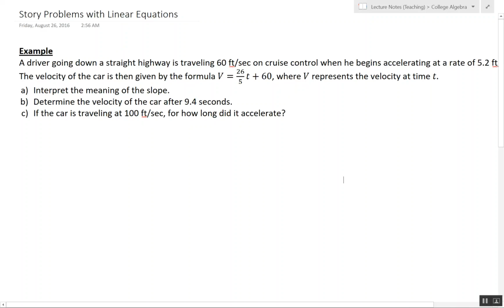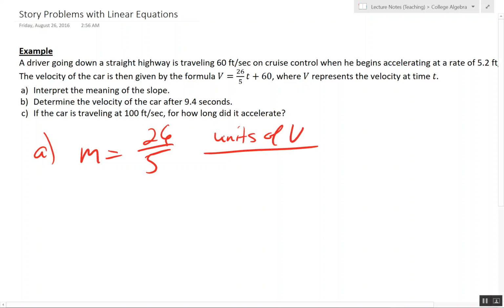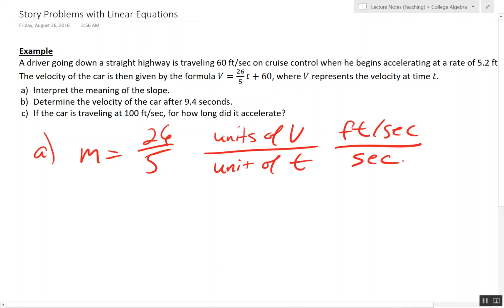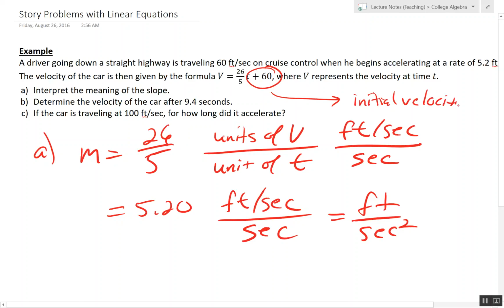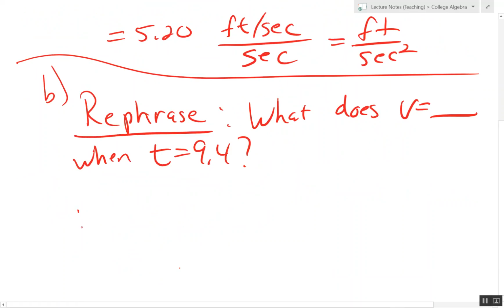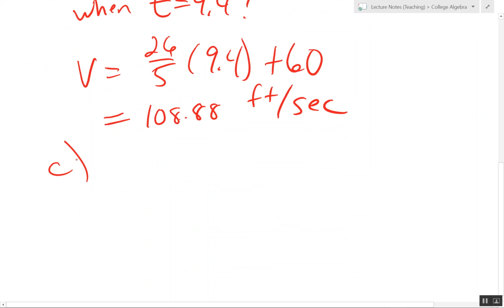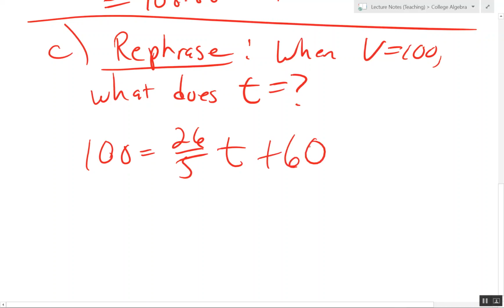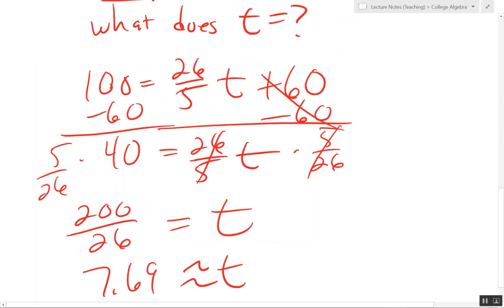Story Problems with Linear Equations